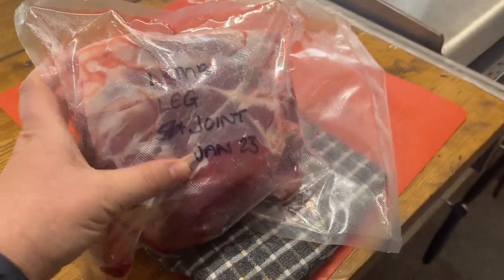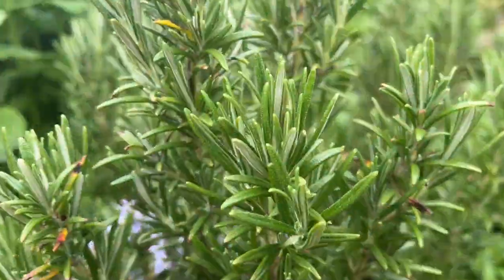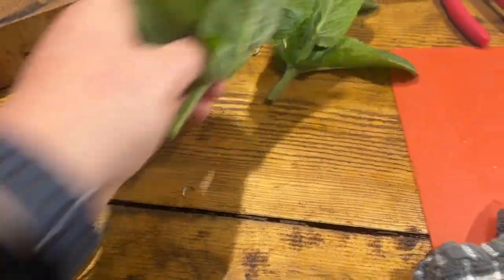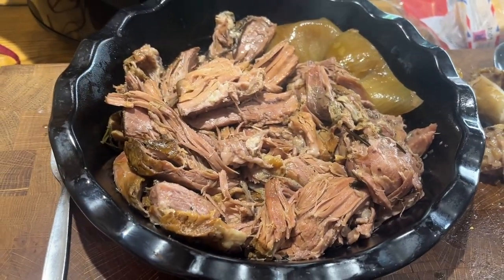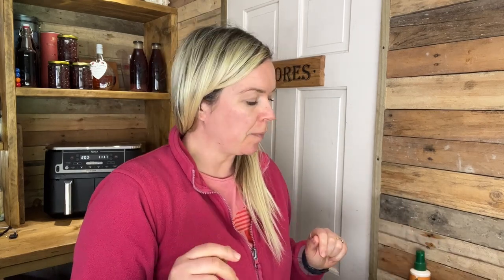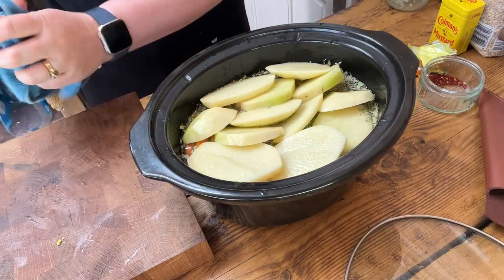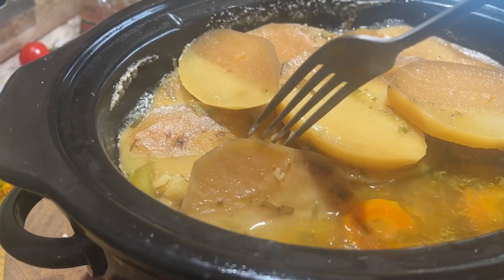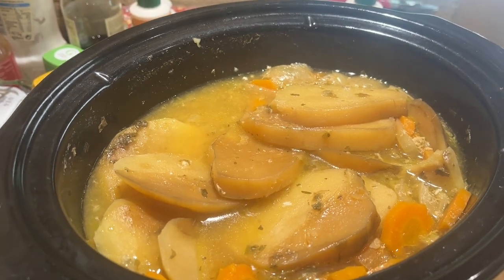Slow Cooker Hot Pot, Leg of Lamb & Stove Top Chicken Shashlik | Meals of the Week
Join me to cook 3 meals this working week using the slowcooker and airfryer

00:00 - Opening
00:52 - Slow Cooker Leg of Lamb
05:15 - Stove Top Chicken Shashlik
14:00 - Slow Cooker Chicken Tarragon Hotpot
19:57 - Round up

Meal recipes as below:

Slow Cooked Leg of Lamb, bone in.
Add  meat to slow cooker - mine was 1 - 1.2kg.  Season, add herbs (I used apple mint and rosemary) and an inch of water.  Set on Low for 8-10 hours.  Serve with veg, salad, tacos etc.  Ideal cold for left overs.

Stove Top Chicken Shashlik
Diced chicken
50g or so natural yoghurt
1 tbsp soy sauce
2 tsp garlic granules
1 tsp paprika
1 tsp ground ginger
1 tsp ground chilli

Slow Cooker Chicken Tarragon Hotpot
700g or so chicken breast
1-2 Onions
1 garlic clove or 1 tsp minced garlic
Celery stick
2 carrots
1/3 swede
2 large ish potatoes
Stock
50g pearl barley
Loads of tarragon (10g fresh)
1/2 tsp mustard powder
Drizzle cream
Ground nutmeg to taste

If you would like to help support us in continuing making this free content,  as well as clicking "like" on the video, you can do so via any of the below options - thank you!

Whatever you may choose to do, we thank you for your support to help our channel, whether it is pressing like and sharing, using the 'Thanks' feature or any of the above!  Tracy & Steven